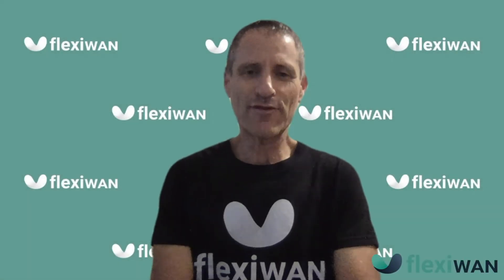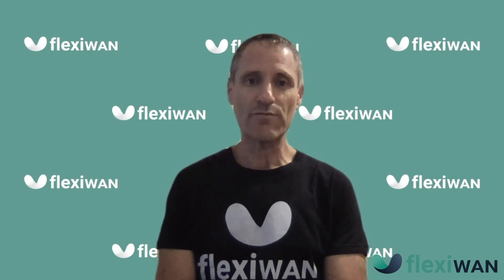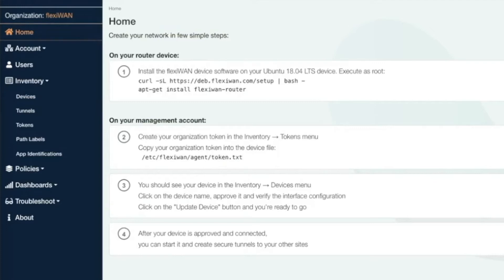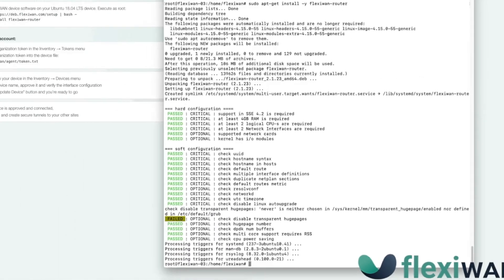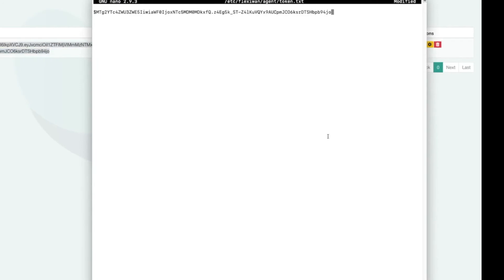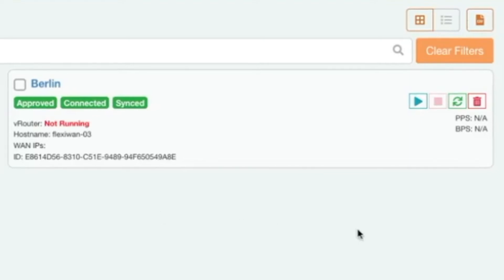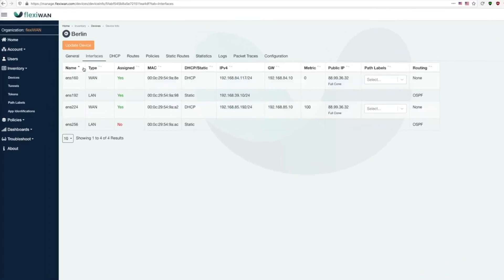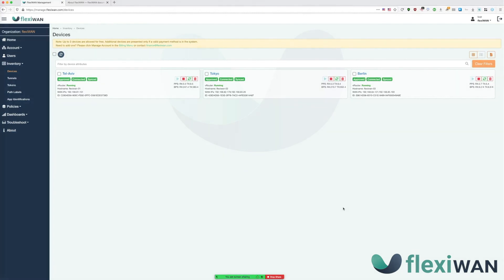Installing flexiWAN on Bare-Metal and VM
Installing flexiWAN on Bare-Metal hardware or using virtualization.